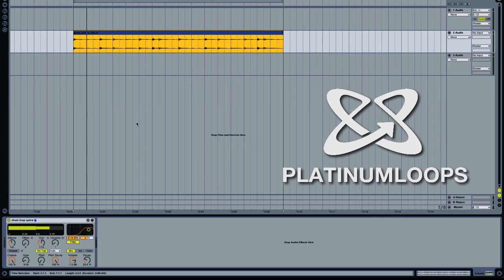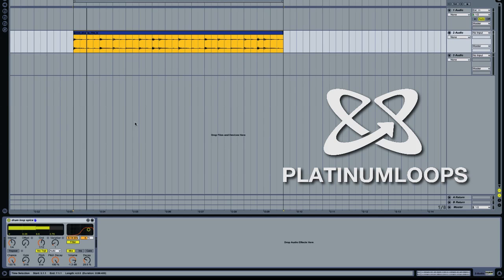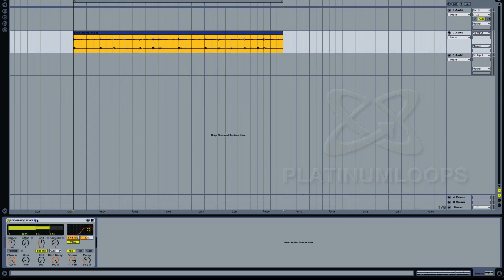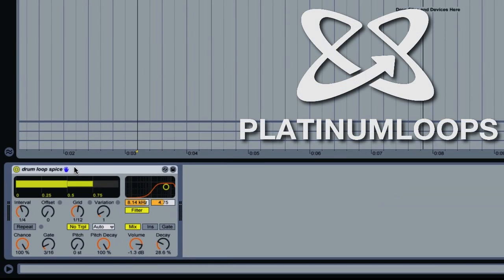How to Use Beat Repeat - Ableton Tutorial